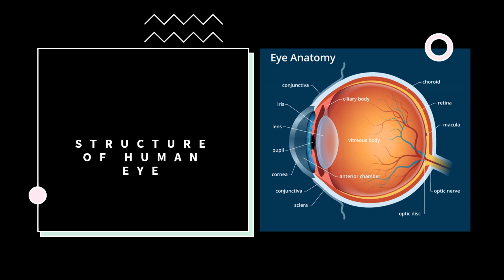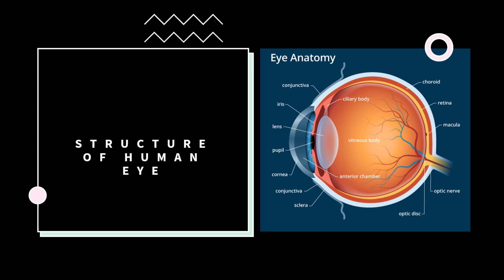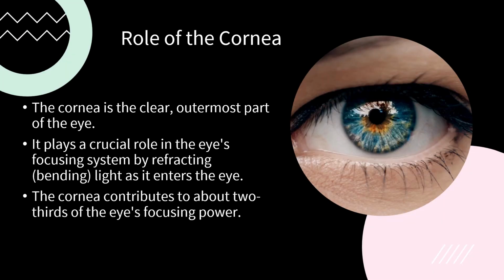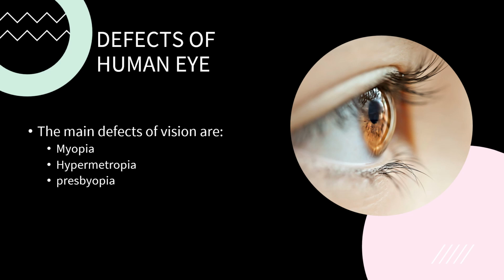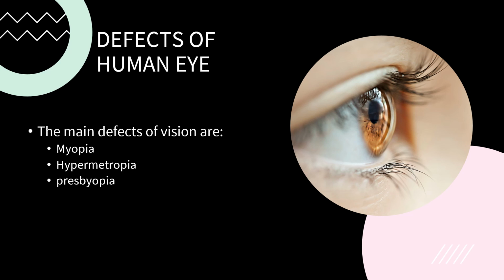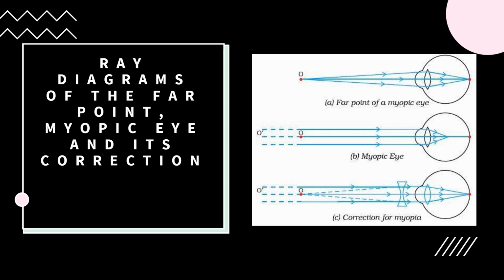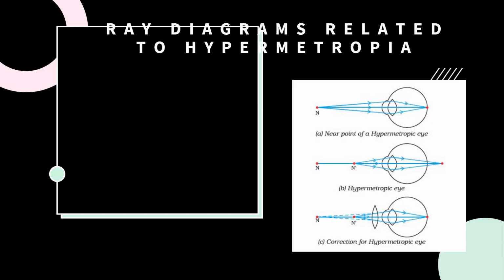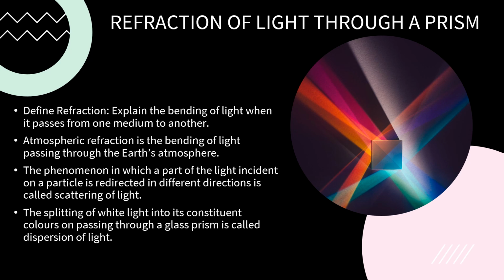CBSE X(10th): Chapter 10-Physics- The human eye and the colorful world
Chapter 10 of the science textbook "The Human Eye and the Colourful World" delves into various aspects of vision, optics, and light behaviour. It begins by underscoring the importance of the human eye as our primary sensory organ for perceiving the vibrant world. The chapter elucidates how the eye functions like a camera and describes its key components, including the cornea, lens, iris, and retina. It explores the eye's remarkable ability to adjust its focal length through accommodation, allowing us to clearly see objects at varying distances. Common vision defects like myopia, hypermetropia, and presbyopia are discussed, and their correction with suitable lenses is explained. The chapter then delves into the refraction of light through prisms, creating beautiful spectra of colours, and the phenomena of dispersion and atmospheric refraction. Lastly, it addresses the Tyndall effect, which explains the blue colour of the sky due to the scattering of light by fine particles in the atmosphere, offering a comprehensive view of the human eye and light-related phenomena.

CBSE; X CLASS; Chapter 10, "The Human Eye and the Colourful World," include the Human Eye, Accommodation, Vision Defects, Myopia, Hypermetropia, Presbyopia, Refraction, Prism, Dispersion, Rainbow, Atmospheric Refraction, Tyndall Effect, Blue Sky, Twinkling Stars, Spectroscopy, Retina, Cornea, Lens, Iris, and Refractive Index. These keywords represent the essential concepts covered in the chapter, ranging from the structure and function of the human eye, the correction of vision defects, optical phenomena like dispersion and refraction through prisms, to the intriguing natural occurrences of atmospheric refraction, twinkling stars, and the science behind the blue colour of the sky.